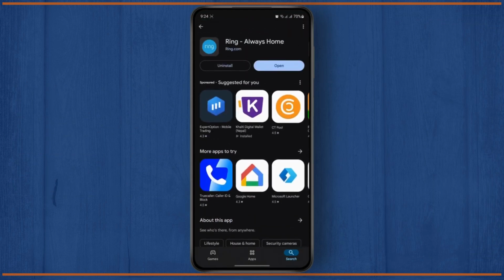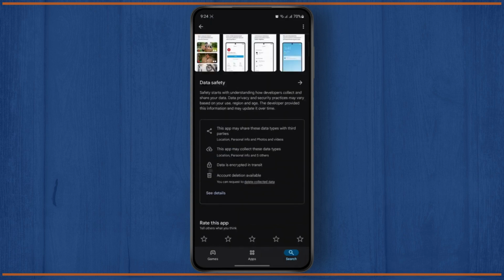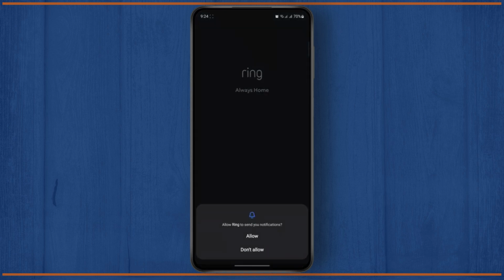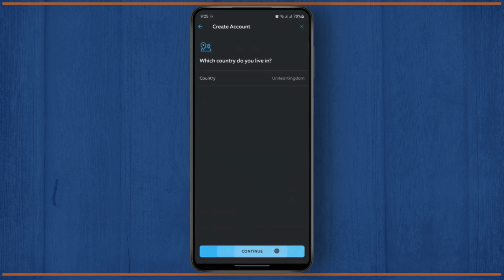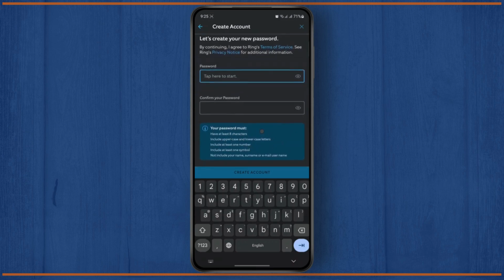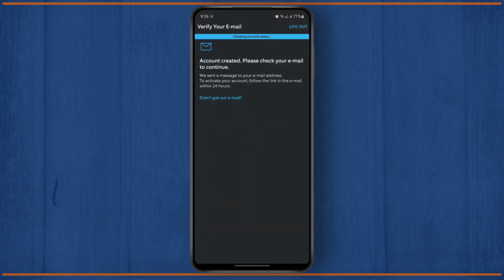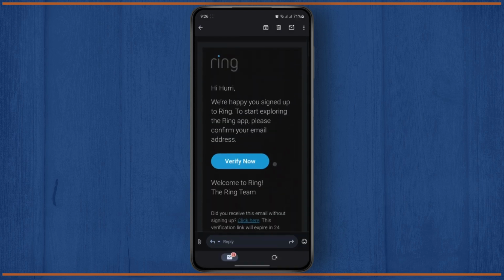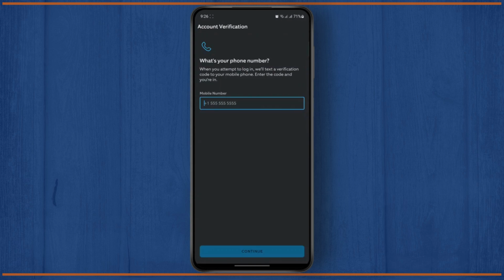How to Sign Up Ring Application Account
Learn how to sign up for a Ring Application Account with this step-by-step guide. Whether you're new to Ring or looking to create a new account, this video will walk you through the entire registration process, from creating a Ring account to setting up your Ring doorbell.

In this video, you'll discover how to sign up for a Ring account, how to create a Ring application account, and how to set up your Ring account. Follow along as we guide you through the steps to get started with the Ring app.

0:20 Step 1: Downloading the Ring App
0:45 Step 2: Creating Your Ring Account
1:15 Step 3: Setting Up Your Ring Doorbell